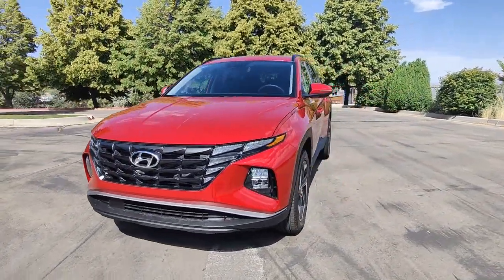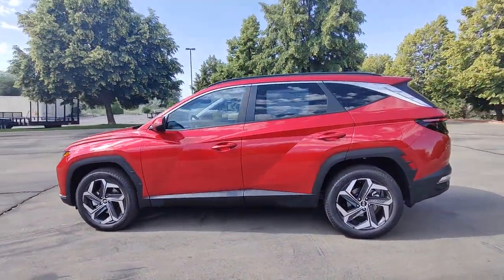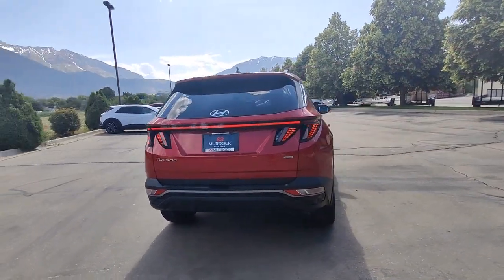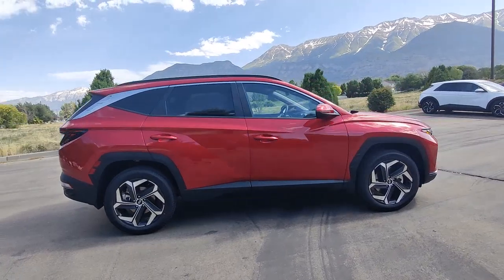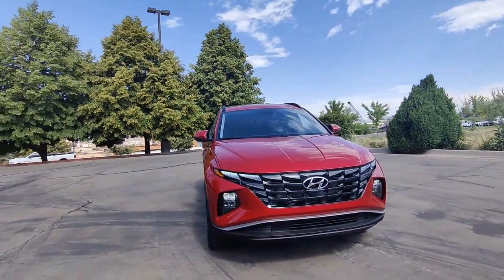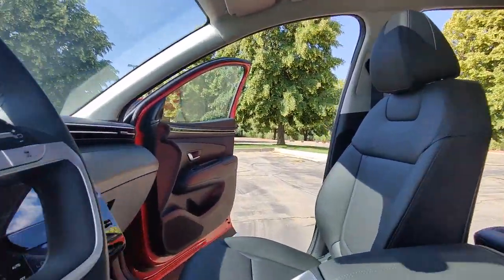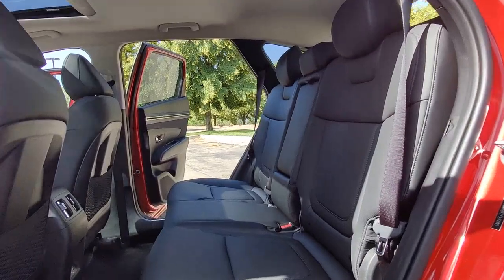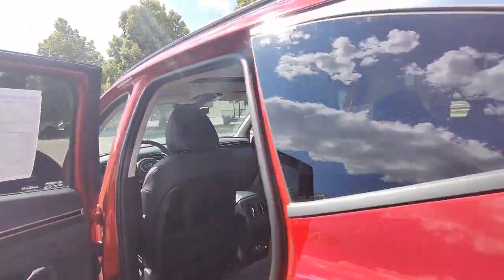2023 Hyundai Tucson Lindon, Pleasant Grove, Provo, Orem, American Fork T43316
Calypso Red New 2023 Hyundai Tucson SEL available in 452 S. Lindon Park Drive, Lindon, Utah at Murdock Hyundai of Lindon. Servicing the Lindon, Pleasant Grove, Provo, Orem, American Fork, UT area.

452 S. Lindon Park Drive